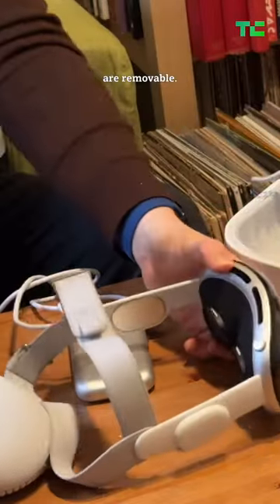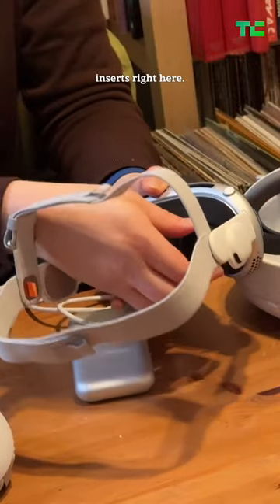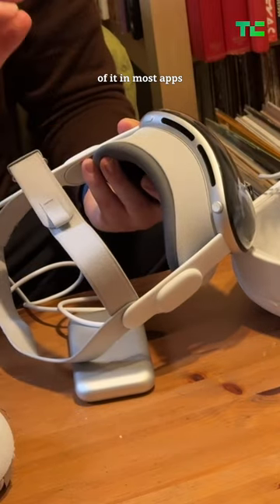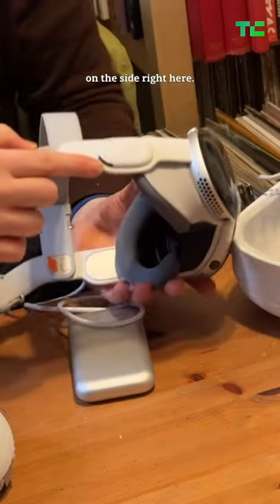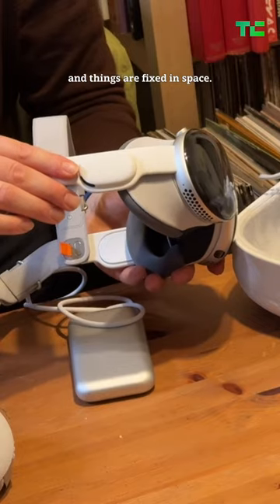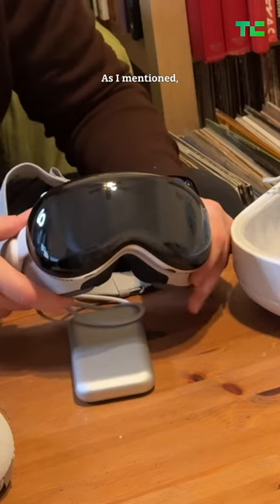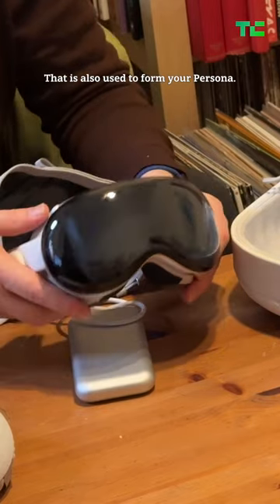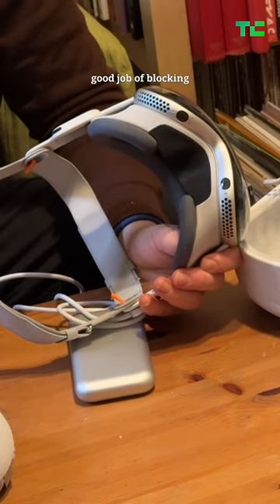Apple Vision Pro Hardware Walkthrough | TechCrunch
Here's a quick hands-on hardware walkthrough of the Vision Pro, Apple's long-awaited augmented reality (AR) headset